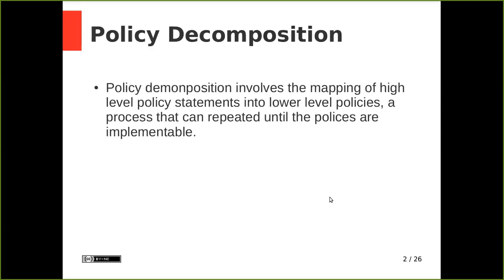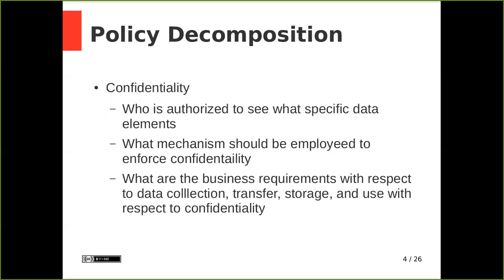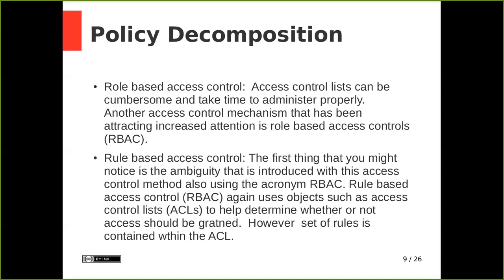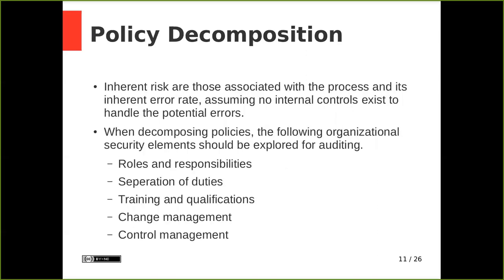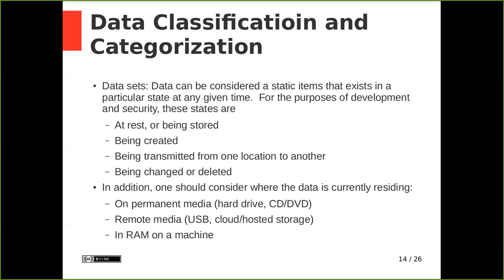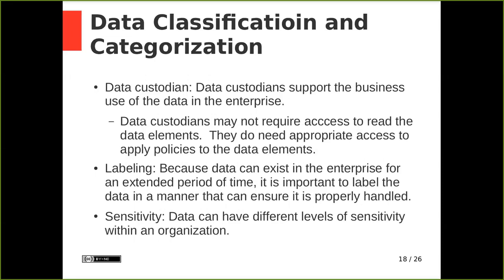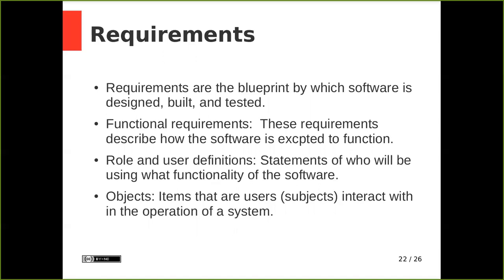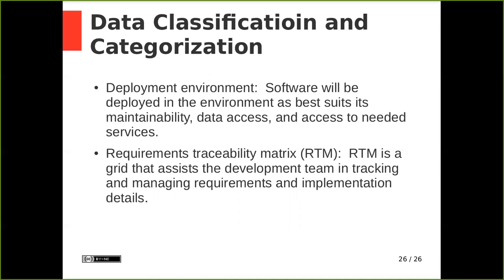CSSLP Domain 2 - Secure Software Requirements